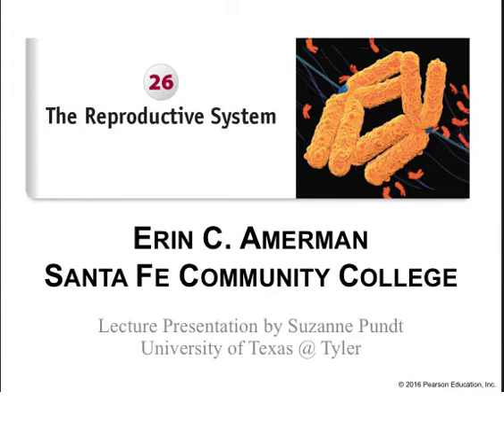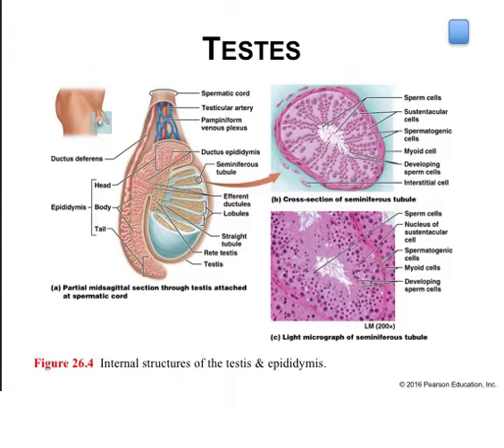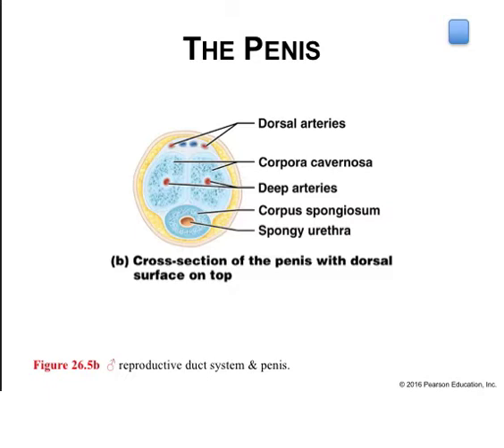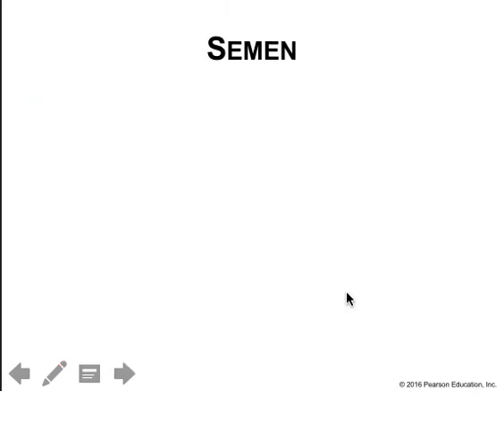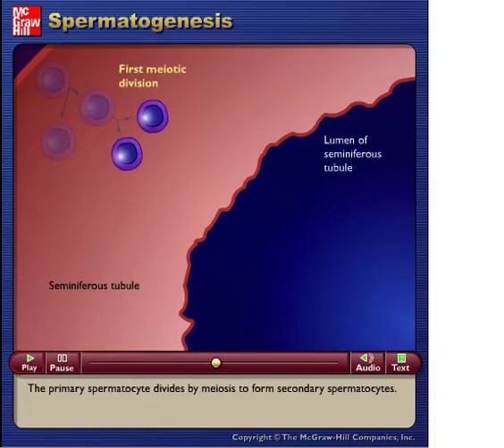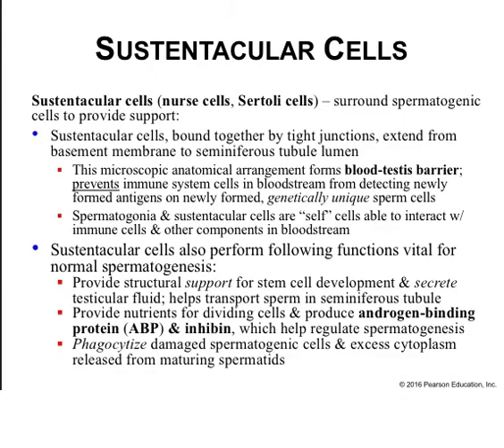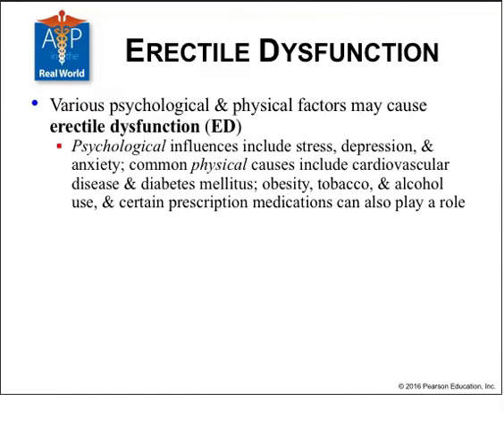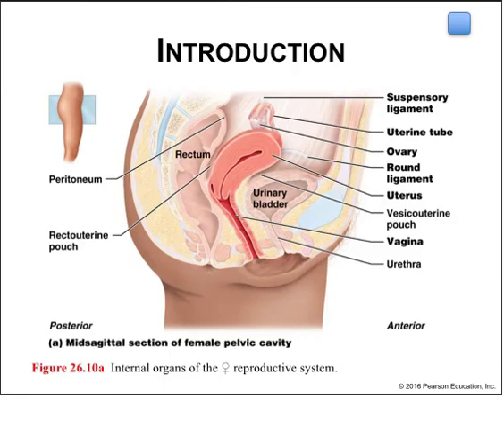ch 026 lecture presentationMODPodcast Pt 1QT